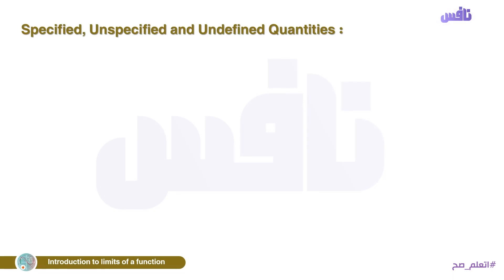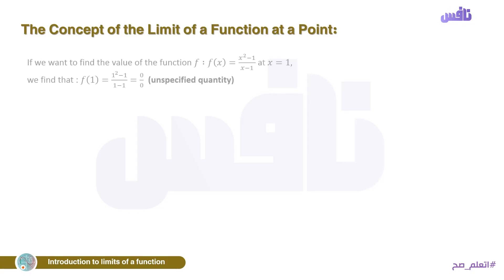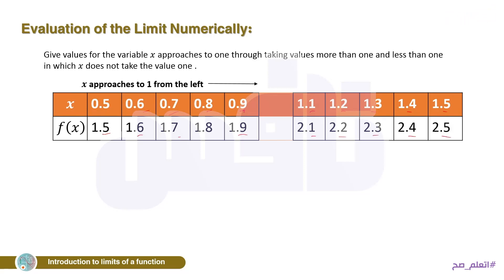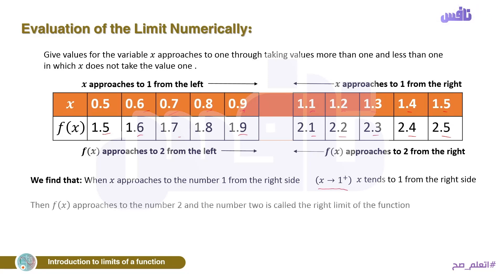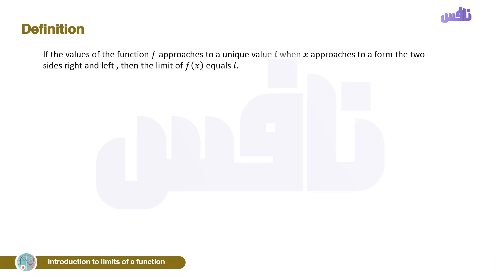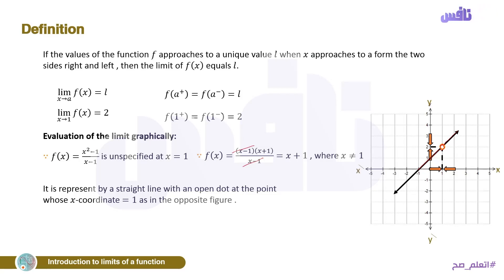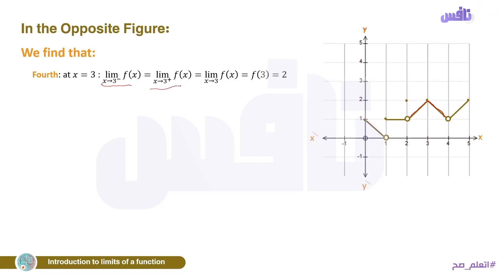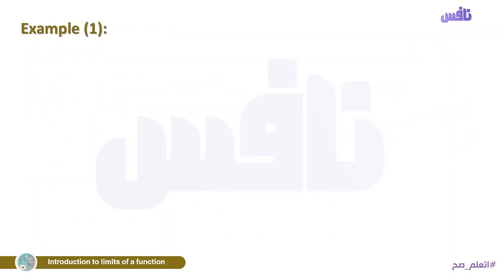Calculus - Unit 3 - Lesson 1 Introduction to a limits of a function